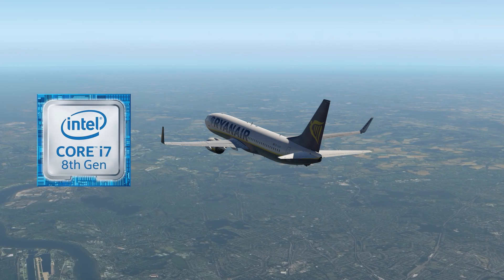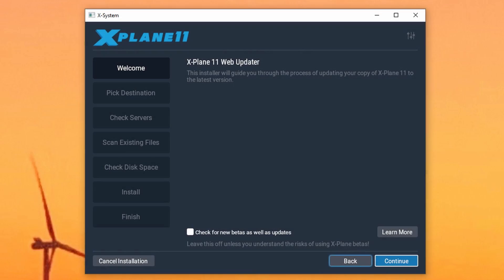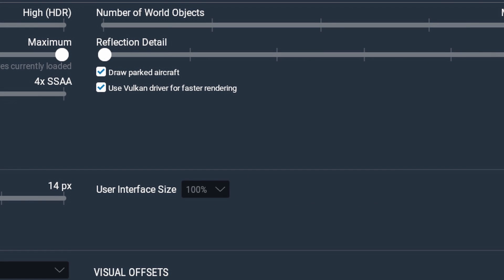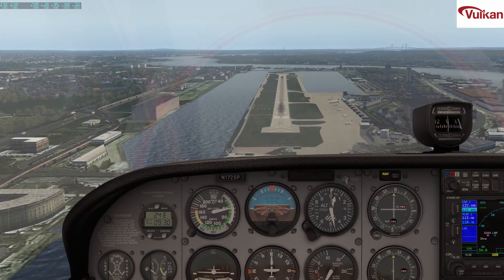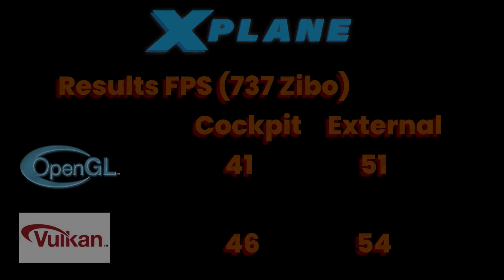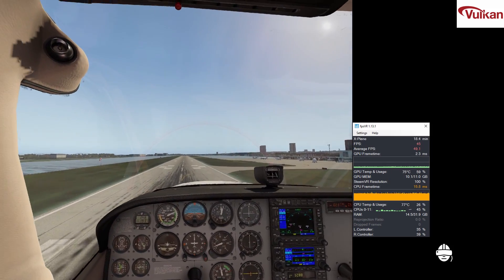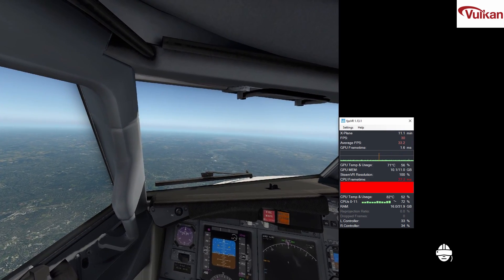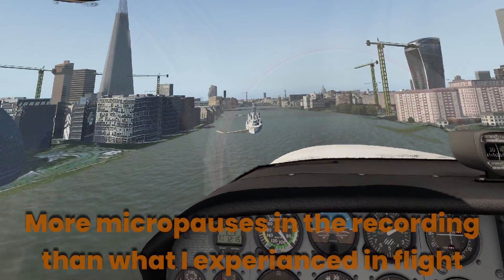Xplane 11.50 Vulkan FPS Test & Results. VR and Non-VR tests included.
Xplane 11.50 is the first version of Xplane to have the improved Vulkan API incorporated into the core coding. We compare v 11.41 to v 11.50  (beta) and record the FPS difference in a number of different tests to measure performance in both non-VR and VR environments. We also pump up the settings and give beta 3 a quick go. Practical test using Orbx scenery and Active Sky XP with the default Cessna and Zibo Mod 737.